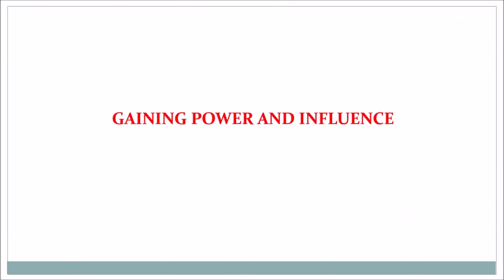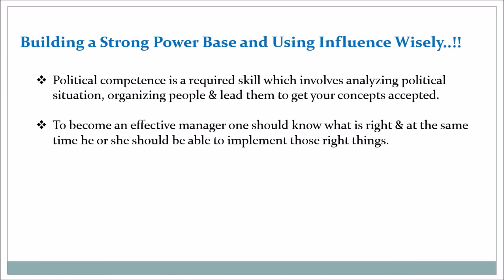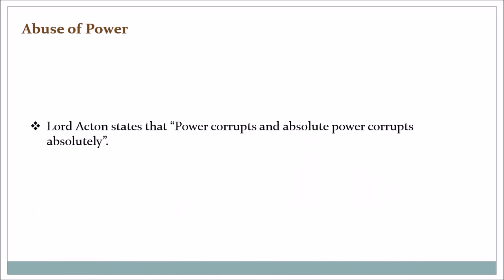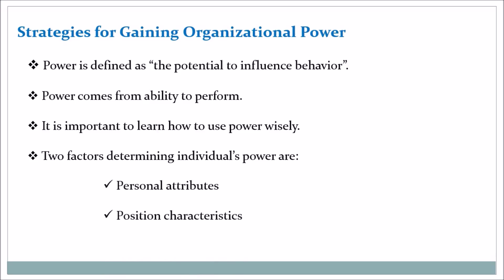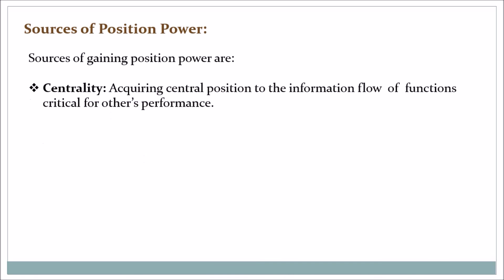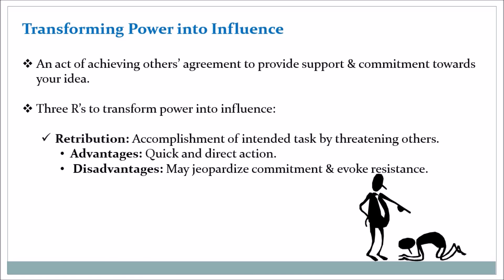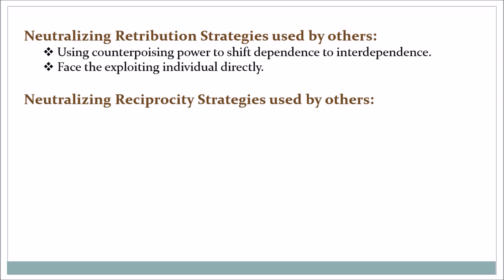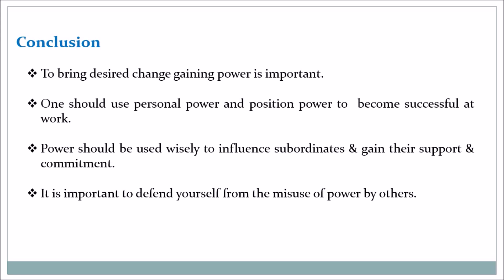MSE 608B LECTURE-3 GAINING POWER AND INFLUENCE